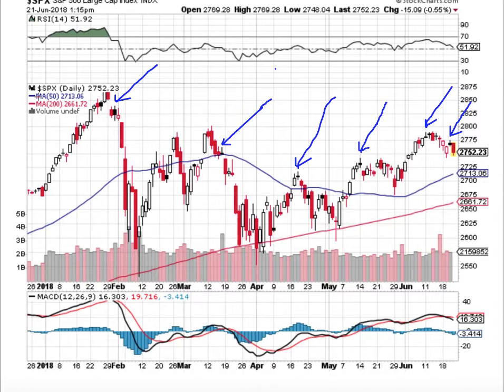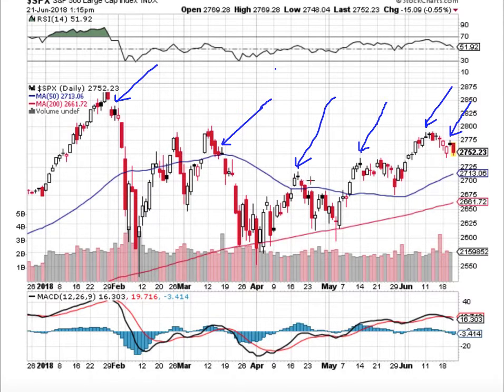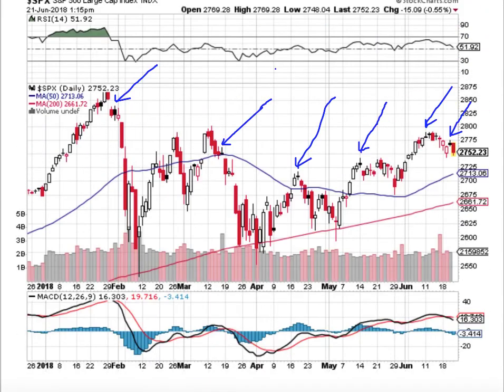Simple Trading Secret To identify stock market reversals